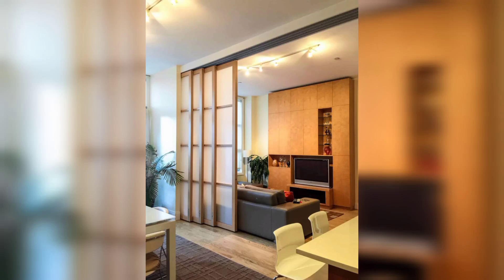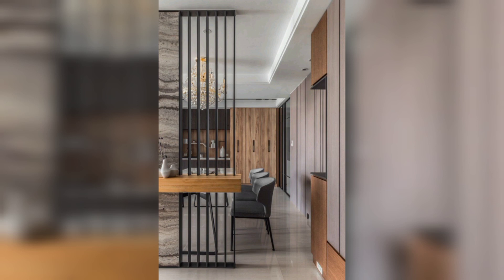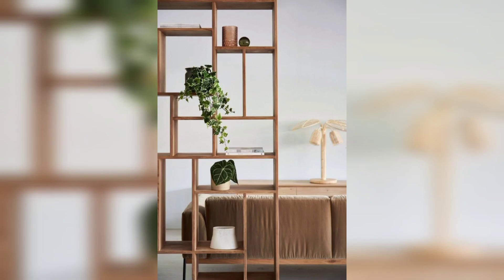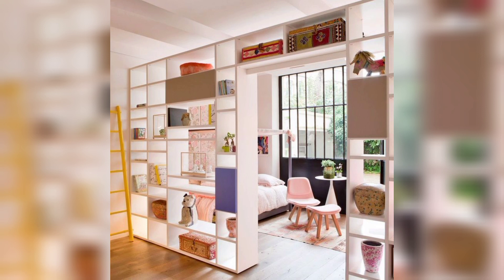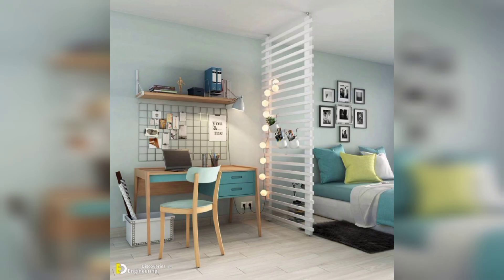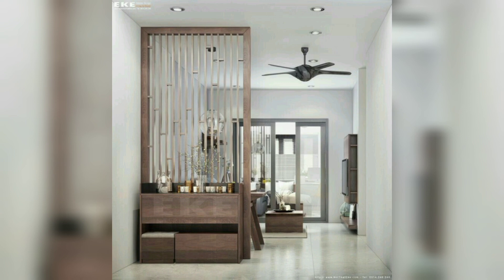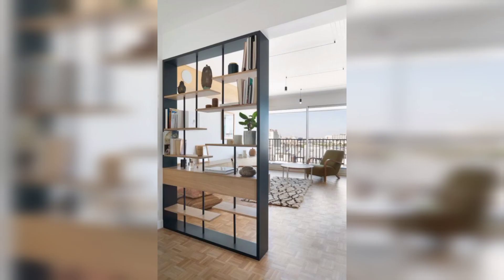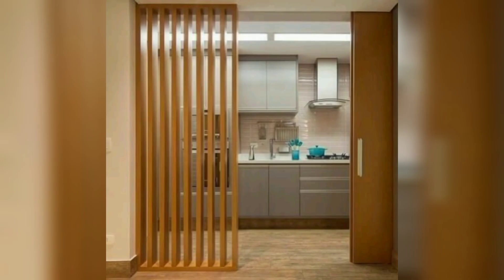43 Unique Room Divider Ideas to Elevate Your Home Decor With | The Home DIY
In this video, we'll show you how to create stylish and functional room dividers that can transform your living space. Learn easy DIY techniques to build a room divider wall using materials like pallets or panels. Whether you need privacy in your open-concept home or want to partition a room for multiple uses, these creative ideas will inspire your next home improvement project. Don't miss out on innovative room divider ideas and expert tips!